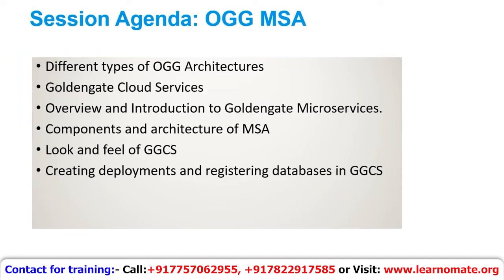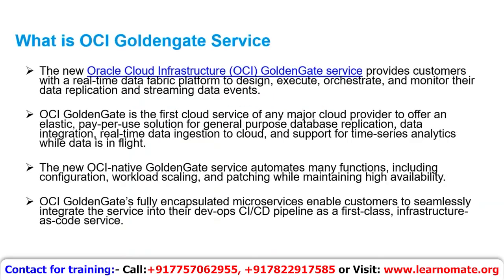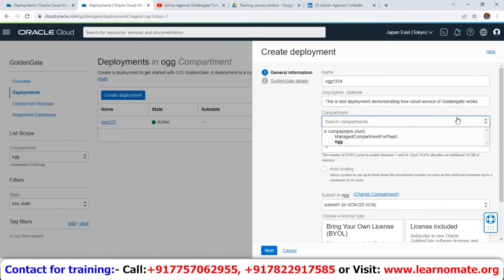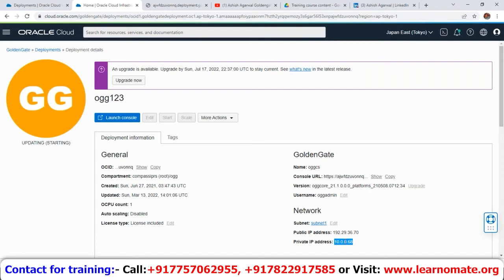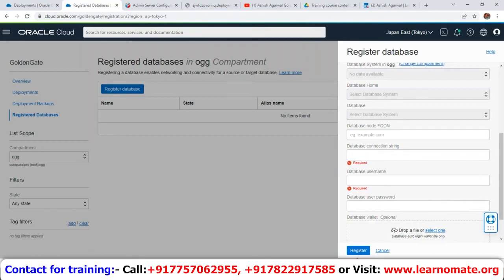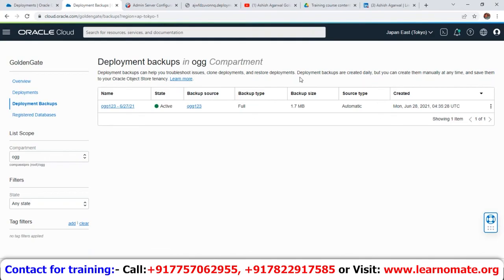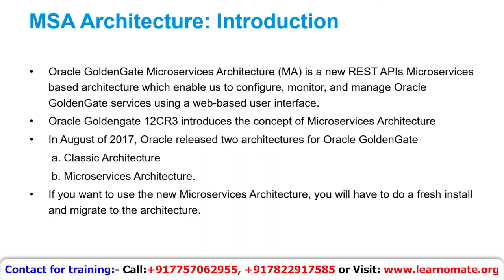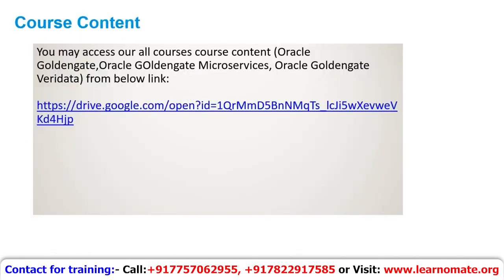Webinar GGCSOCI Goldengate Service and Goldengate Microservices | Learnomate Technologies